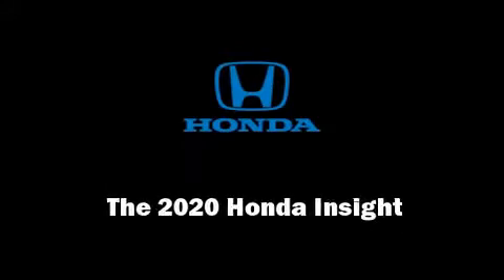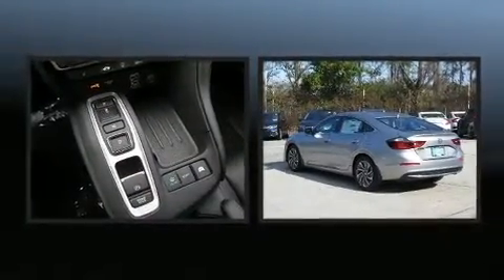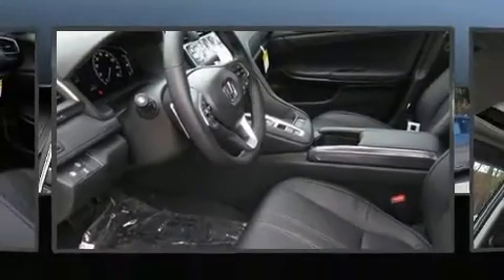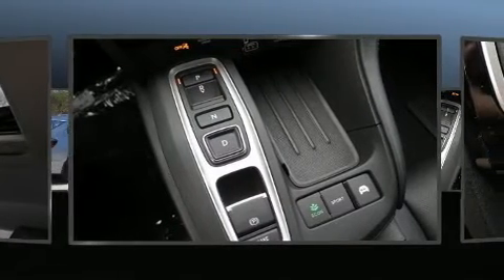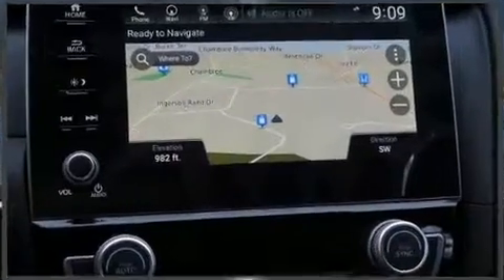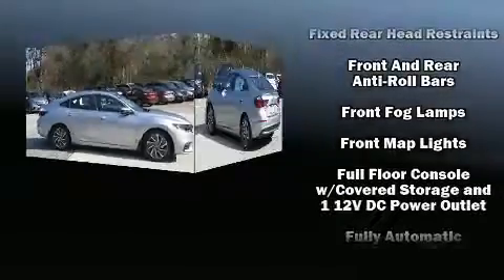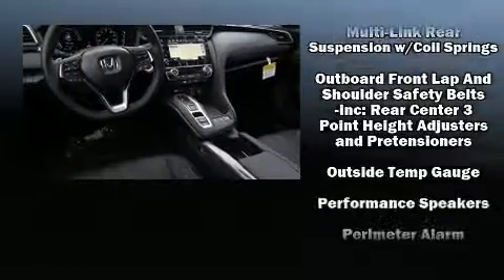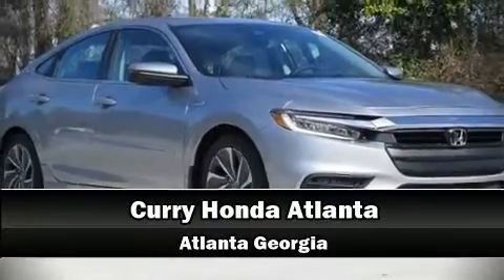2020 Honda Insight Touring in Chamblee, GA 30341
Discerning drivers will appreciate the 2020 Honda Insight. This 4 door, 5 passenger sedan is waiting for you to take home! It features a front-wheel-drive platform, an automatic transmission, and an efficient 4 cylinder engine. It's equipped with tons of terrific amenities, but it won't break your budget. Like heated seats, an automatic dimming rear-view mirror, fully automatic headlights, power moon roof, heated door mirrors, lane departure warning, cruise control, and leather upholstery. Audio features include an AM/FM radio, steering wheel mounted audio controls, and 10 speakers, providing excellent sound throughout the cabin. Honda ensures the safety and security of its passengers with equipment such as: dual front impact airbags, front side impact airbags, traction control, brake assist, a security system, an emergency communication system, and 4 wheel disc brakes with ABS. You'll never lose visibility with rain sensing wipers, which activate automatically when the drops start to fall. You will have a pleasant shopping experience that is fun, informative, and never high pressured. Stop by our dealership or give us a call for more information.